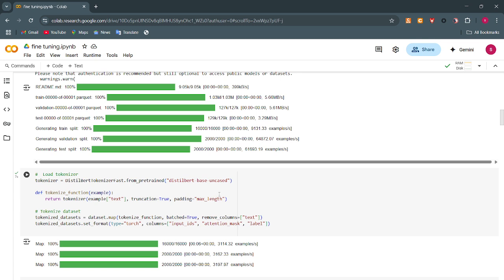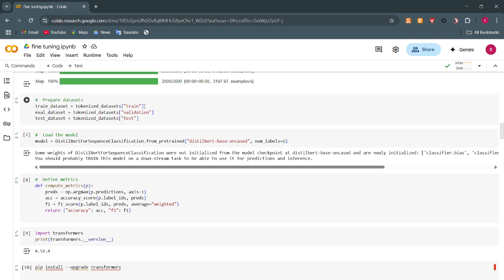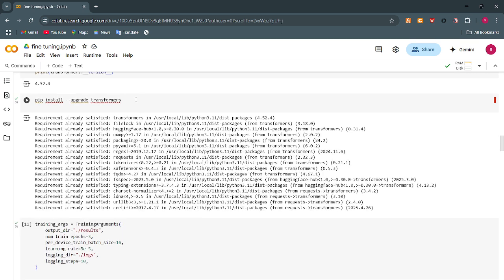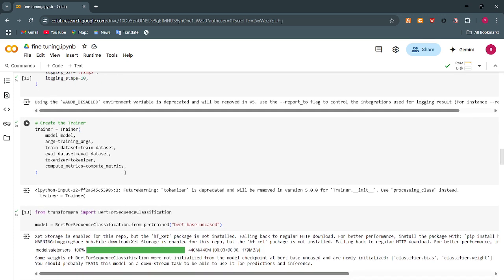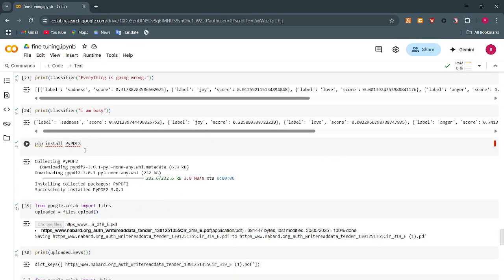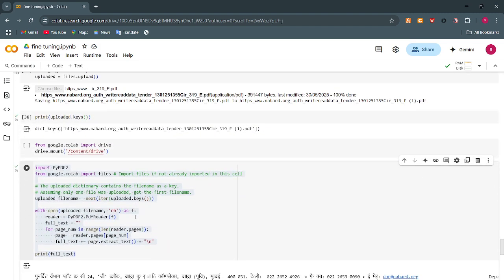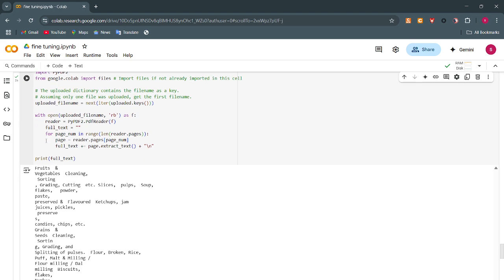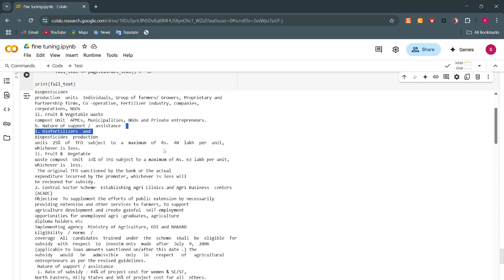Fine tuning process for PDF extraction